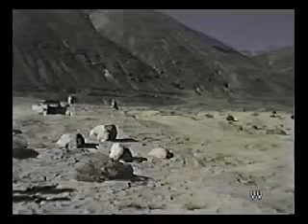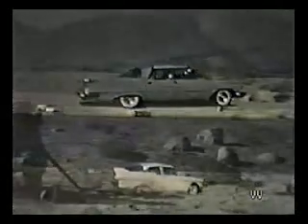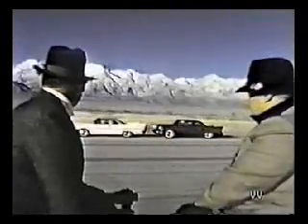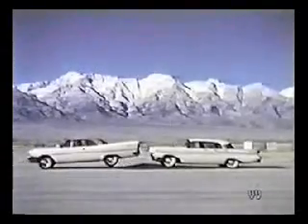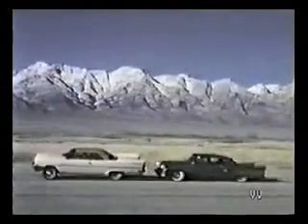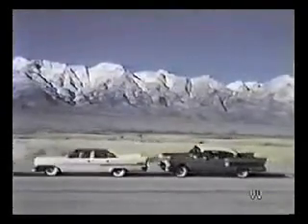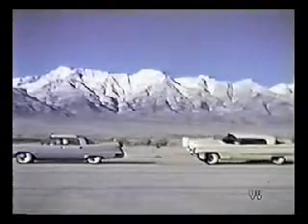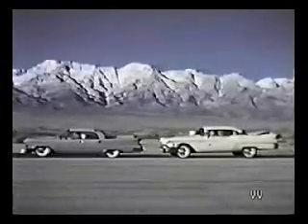Comparison of 1958 Cars Part 2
Second part of comparison of Chrysler vs other 1958 cars